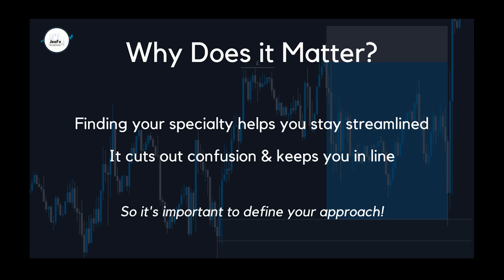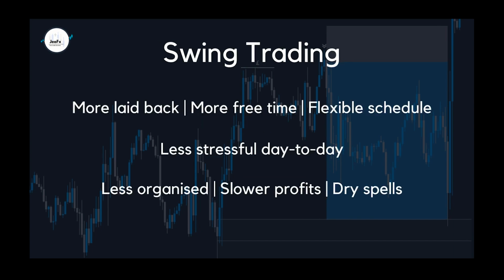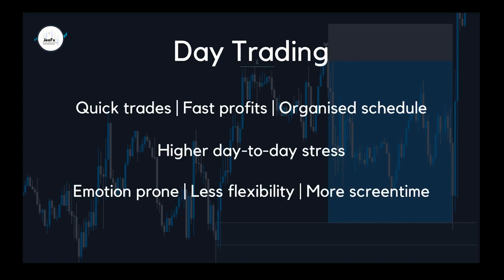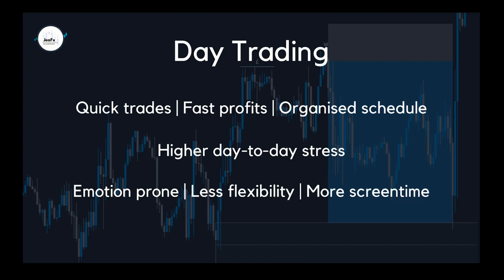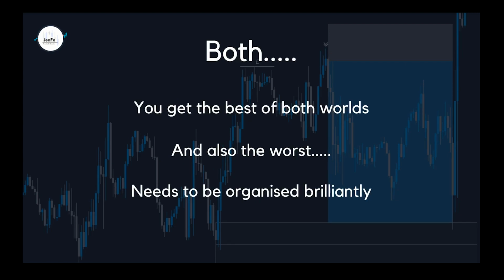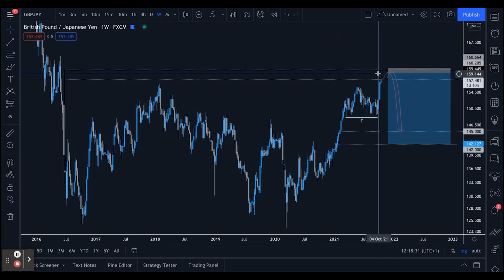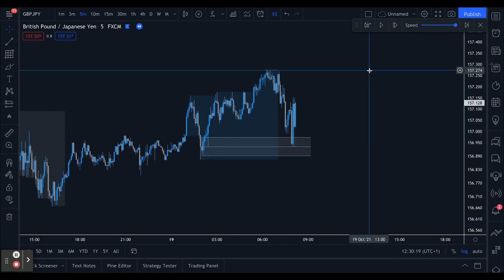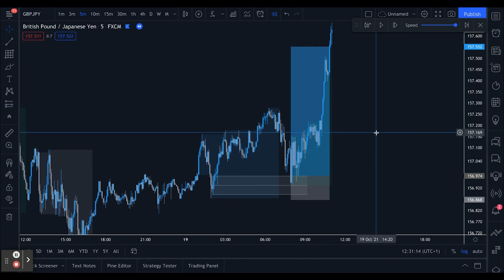Swing Trading vs Day Trading | Become a Dynamic Trader - JeaFx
It's important to find your specialty in the market so that you can build a strong system around your biggest strengths and favourite methods. In this video I will show you the benefits and drawbacks of swing trading vs day trading and how you can use both to become a dynamic trader.

Chapters:
00:00 - Introduction
00:44 - Day Trading vs Swing Trading
01:46 - Swing Trading Pros & Cons
02:59 - Day Trading Pros & Cons
04:40 - Dynamic Pros & Cons
05:20 - Swing Trading Tips
06:20 - Day Trading Tips
08:00 - Becoming a Dynamic Trader
09:50 - Conclusion
10:30 - 20x Program